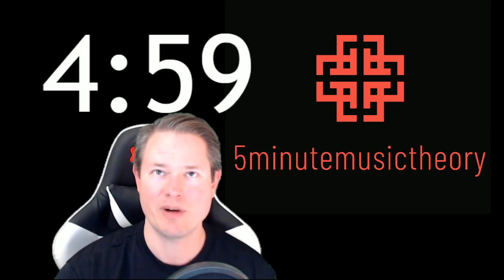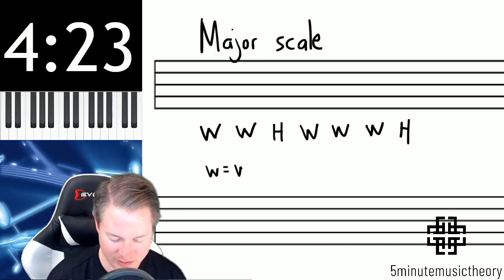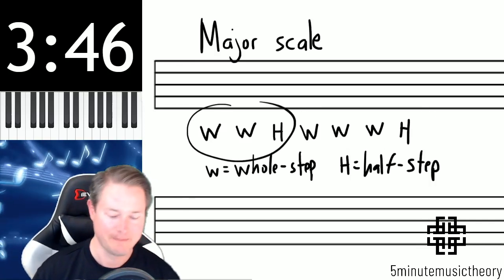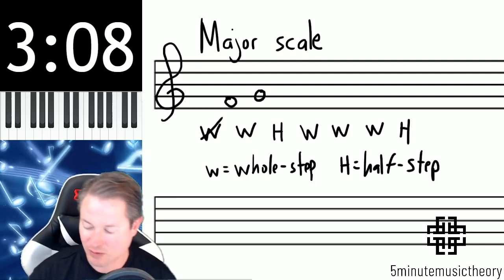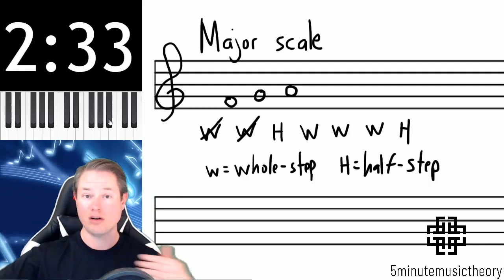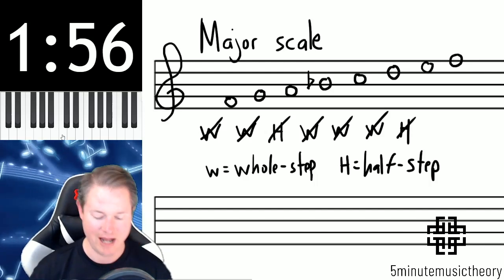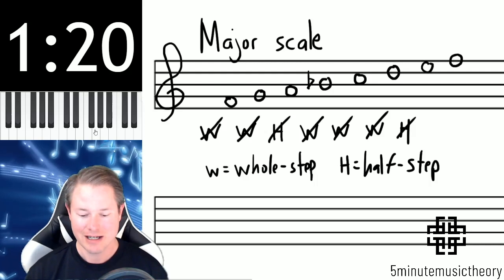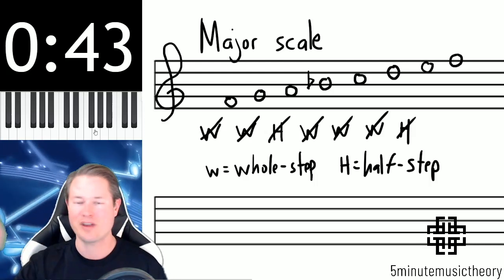14. The Major Scale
This video covers the structure and construction of the major scale.